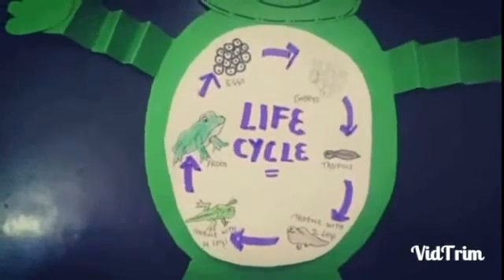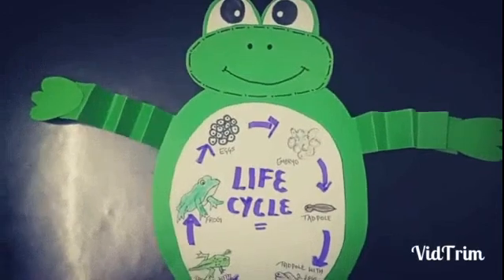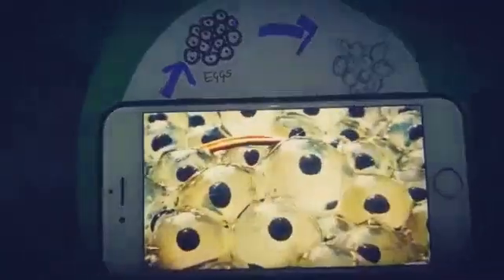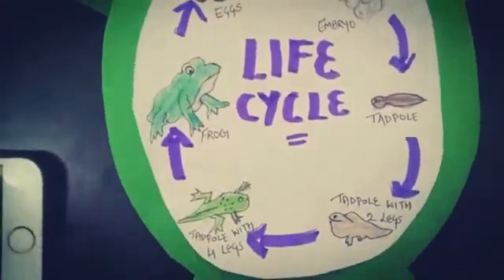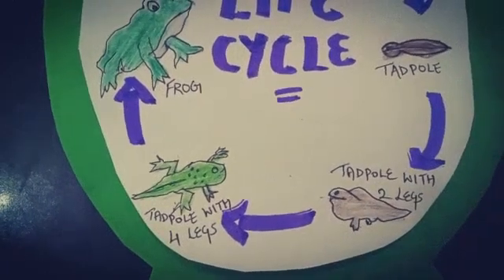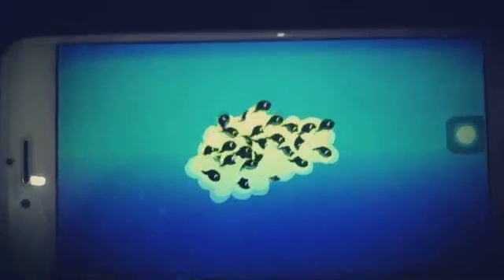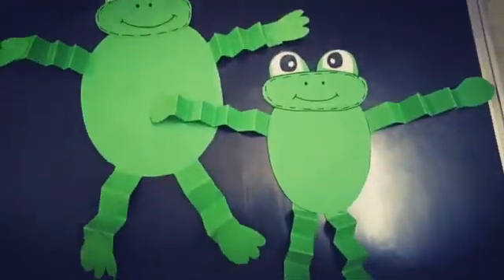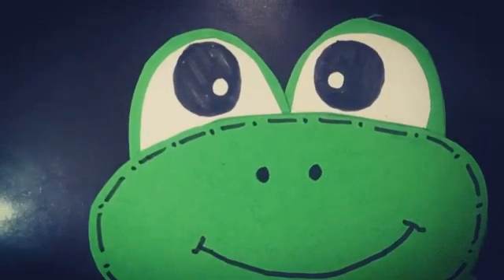Class-V. Lesson-2 Reproduction in Animals (Part-5)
Science
# life cycle of a frog.